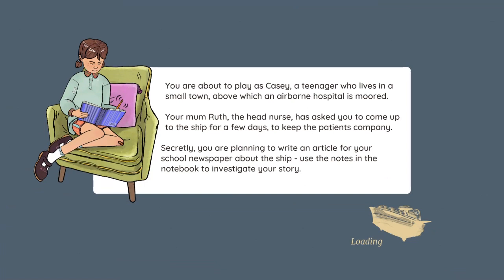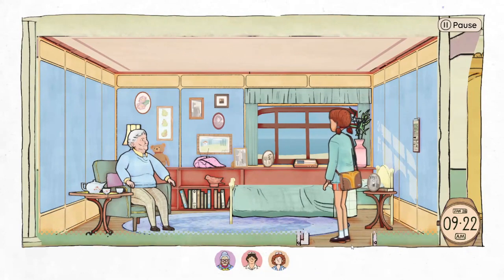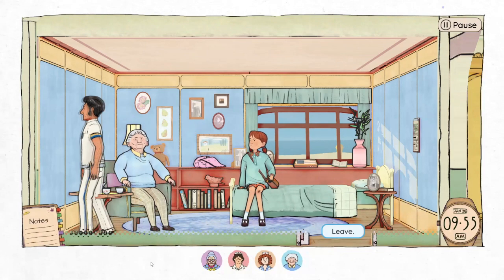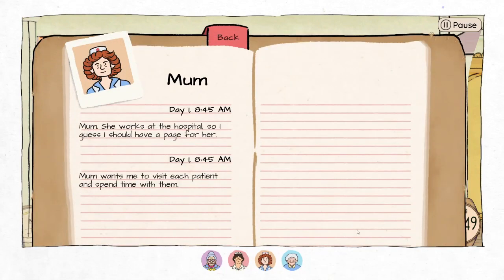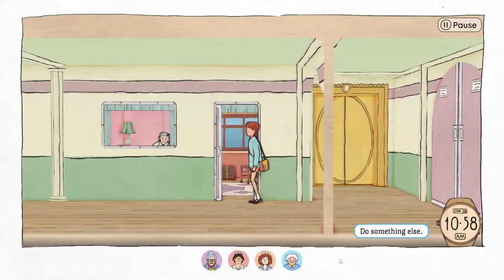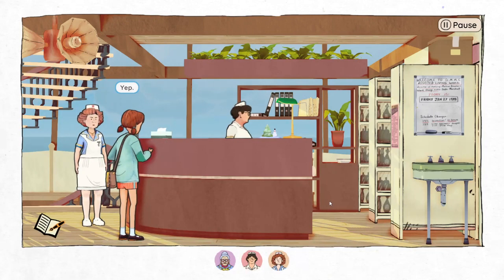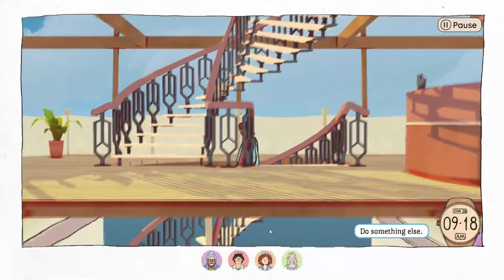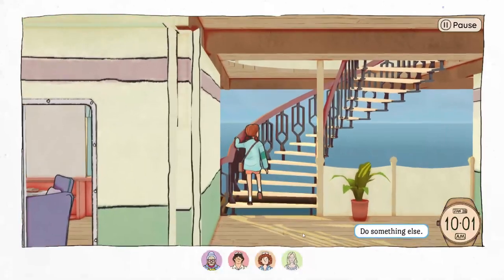LET'S TAKE A GANDER AT... [WAYWARD STRAND]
Today I check out the demo for an interactive story that happens in real time. The art is super cute and the characters are quite eccentric. Come join me on an airship as I go around snooping on everybody trying to uncover secrets. xD

*~* Wayward Strand is a heartfelt interactive story, told in a unique and curious way. Play as Casey Beaumaris - intrepid teenage journalist - as she visits an airborne hospital for the first time. Uncover the airship's mysteries, and explore the lives of its inhabitants. *~*